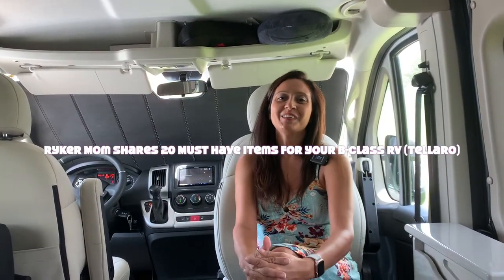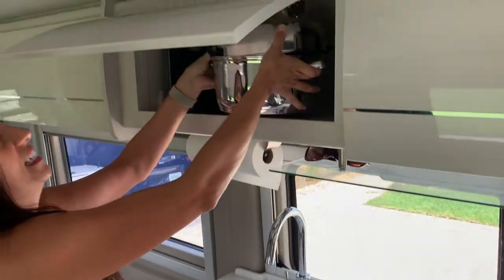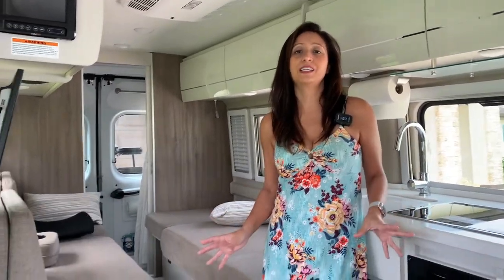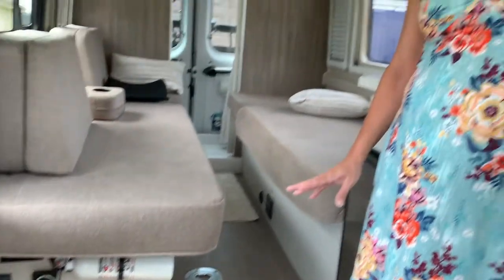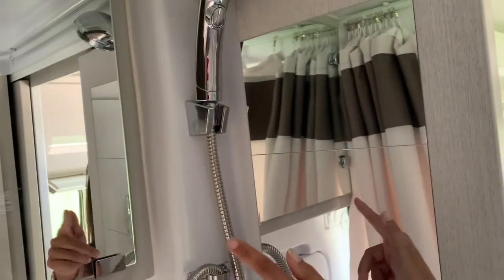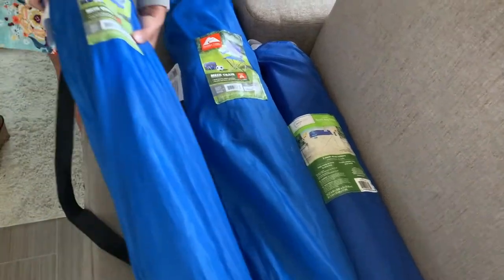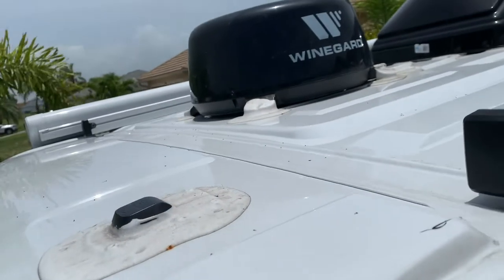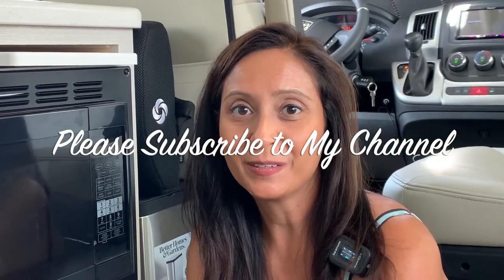20 Must Have Items For Your B-Class RV (Thor Tellaro, Sequence, Rize, Scope, Sanctuary, Tranquility)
In this video I'll show you 20+ things I have purchased for my 2021 Tellaro Class B Camper Van From Thor Motor Coach.
I am focusing on interior items that I feel are must have items ... But I have also purchased many other items that I will show you in an upcoming video.

Camping destinations
Hiking
RV modifications & DIYs
RV Cooking